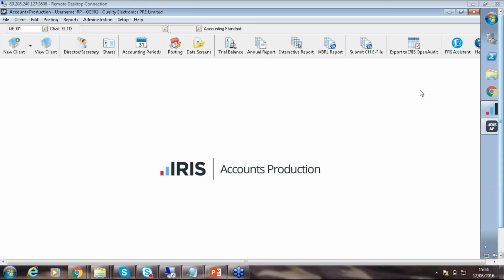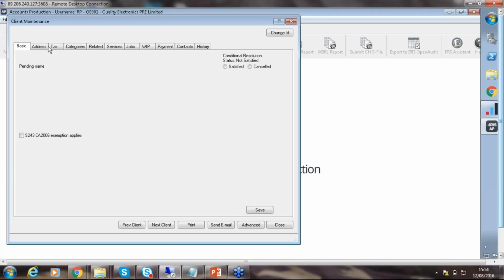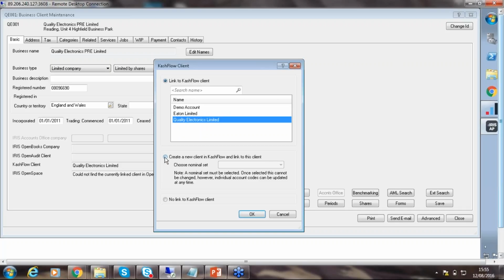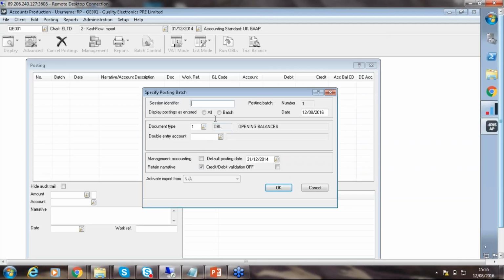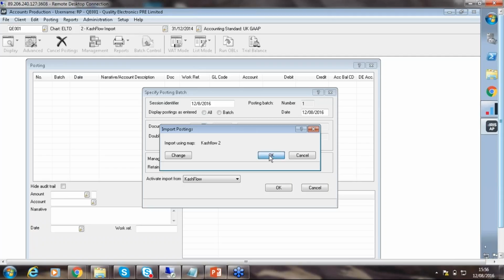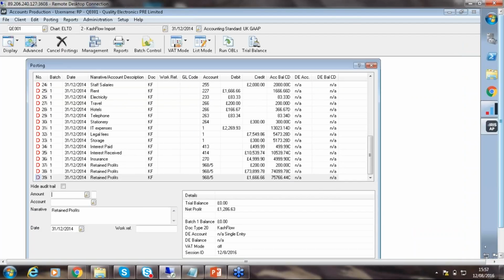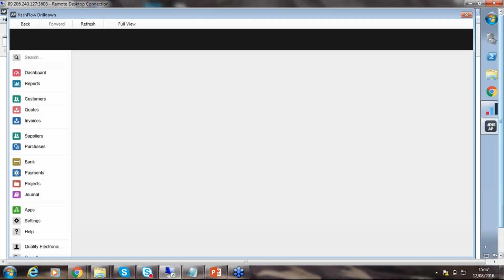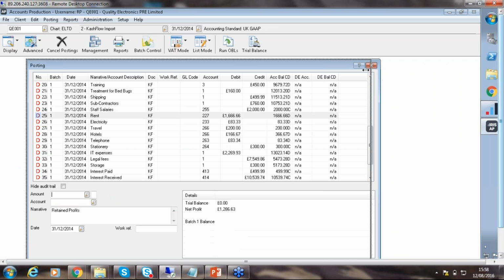7. KashFlow Import into IRIS Accounts Production